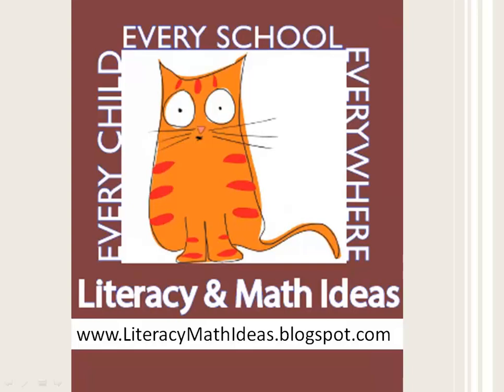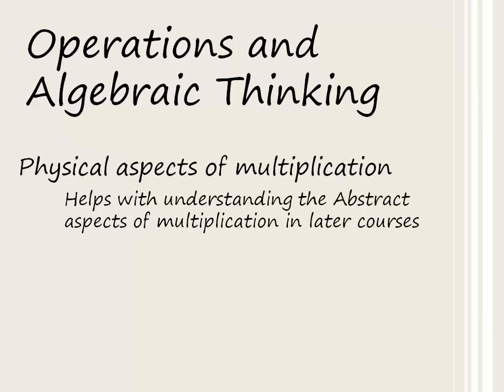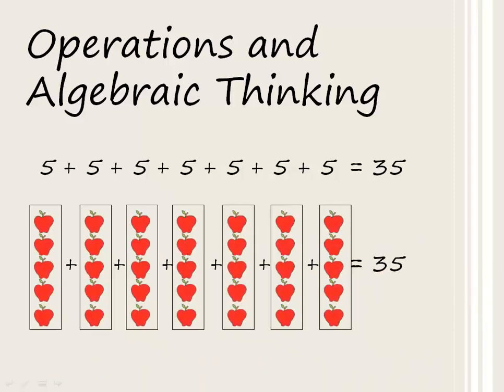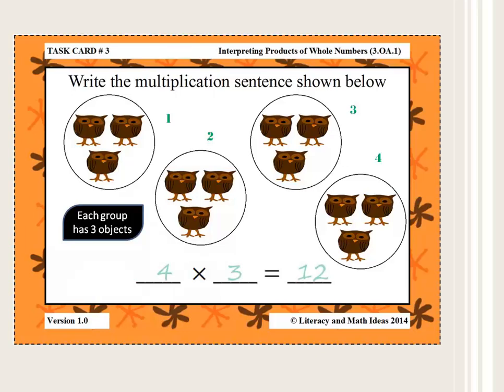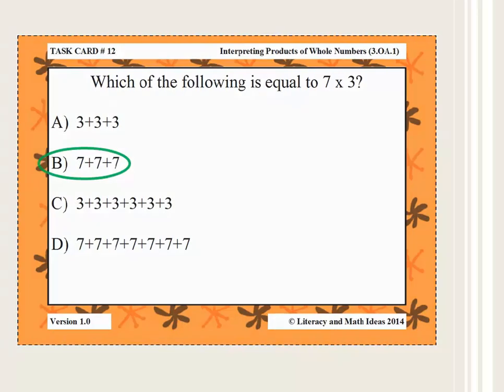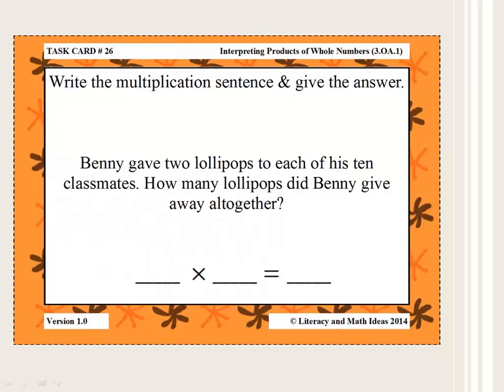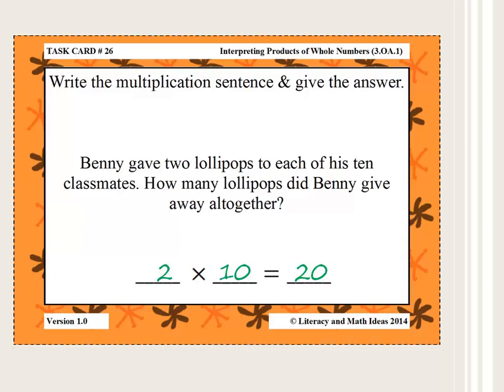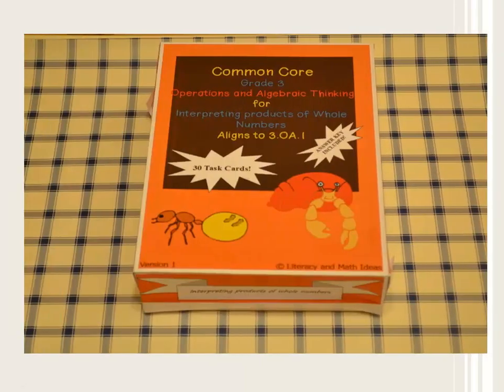Common Core Math Standard 3.OA.1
Quick overview of the math Common Core 3.OA.1 standard. Product to accompany this standard